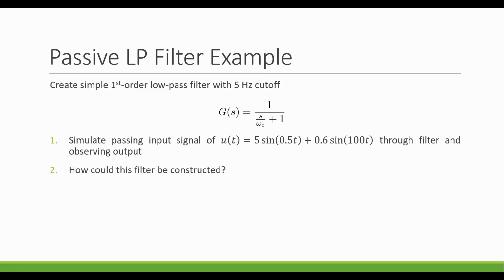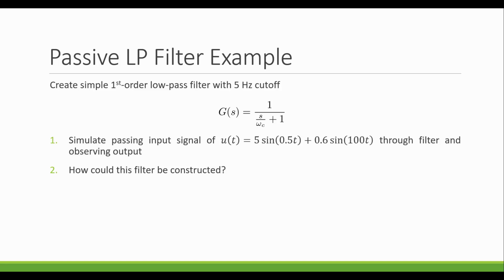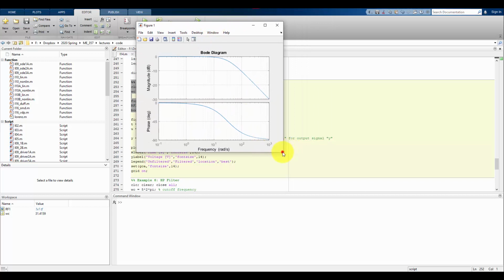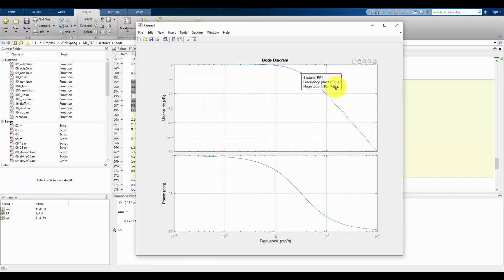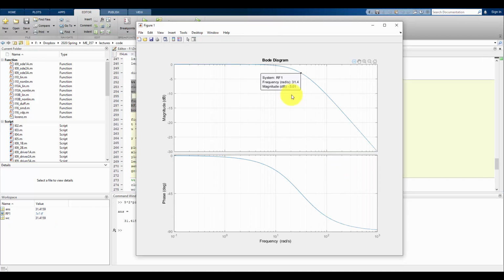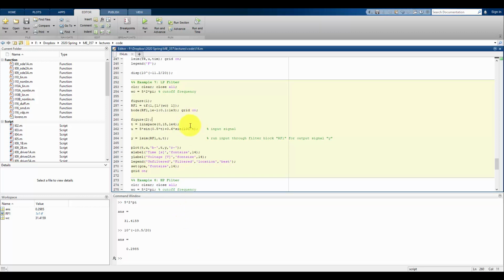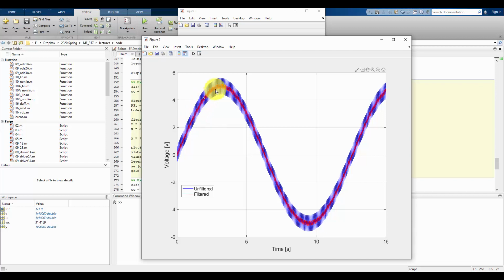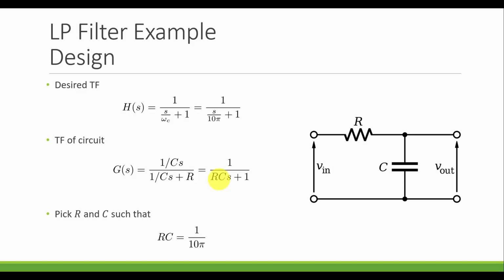ME 357 14 F3 Passive LP Filter Example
Passive Low-Pass Filter Example - RC Filter Design, Bode Plot Interpretation, and MATLAB Simulation

Now that we have the basics of what filters do, this lesson builds and tests a first-order passive low-pass (LP) filter. Passive means there are no op amps and no external power supply. Low-pass means you choose a cutoff frequency, then frequencies below the cutoff are mostly preserved while frequencies above the cutoff are attenuated.

In this example, the cutoff is 5 Hz. The filter transfer function is written in the standard first-order form:
G(s) = 1 / (s/omega_c + 1)
This highlights an important connection: for a first-order system, the cutoff frequency omega_c is 1/tau, where tau is the time constant.

The input signal is the sum of two sine waves:
u(t) = 5*sin(0.5*t) + 0.6*sin(100*t)
We use the Bode diagram to predict what the filter will do to each term. The low-frequency component (0.5 rad/s) stays close to its original amplitude, while the high-frequency component (100 rad/s) is reduced based on the magnitude (in dB) at that frequency. You will also see how phase lag grows as frequency increases, approaching -90 degrees for a first-order low-pass filter.

Cutoff frequency reminder:
- The cutoff is where magnitude equals sqrt(2)/2 of the passband value, which corresponds to about -3 dB.
- MATLAB reports magnitude in dB, so you often convert back with M = 10^(L_dB/20).

We then verify everything in MATLAB using lsim, which lets you simulate a transfer function response to an arbitrary input (not just step or impulse). Finally, we build the analog hardware interpretation: an RC circuit with the output voltage taken across the capacitor. For this circuit, the transfer function is:
G(s) = 1 / (R*C*s + 1)
So a 5 Hz cutoff is achieved by choosing R and C so that R*C = 1/omega_c = 1/(2*pi*5) = 1/(10*pi).

Topics

Timestamps
0:00 Passive low-pass filter goal and what low-pass means
0:24 First-order low-pass transfer function form and cutoff frequency
1:20 Time constant tau vs cutoff frequency omega_c
1:39 Input signal is the sum of two sine waves
2:13 Term-by-term reasoning for a multi-sine input
3:11 Convert 5 Hz cutoff to rad/s (omega_c = 2*pi*5)
3:28 Build the filter transfer function in MATLAB
4:19 Bode plot overview for the designed filter
4:46 Cutoff frequency definition and the -3 dB point
6:10 Roll-off and why real filters are not ideal step cutoffs
8:05 Phase plot behavior and practical time delay concerns
9:10 Read magnitude at 0.5 rad/s and 100 rad/s
10:11 Convert dB to linear magnitude (high-frequency attenuation)
11:01 Simulate with lsim using an arbitrary input
12:32 Compare unfiltered input vs filtered output
13:42 Hardware realization as an RC circuit
14:51 Choosing R and C to hit the desired cutoff frequency